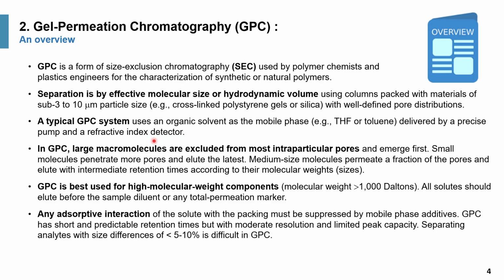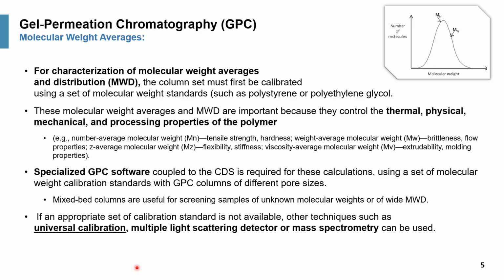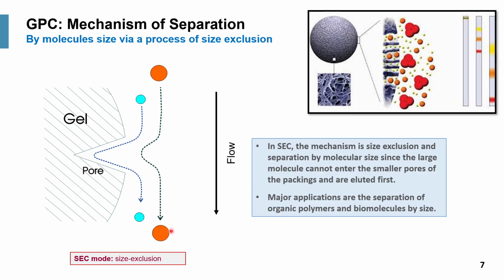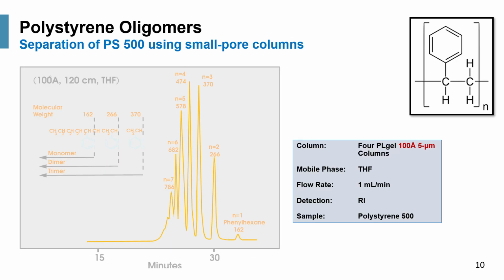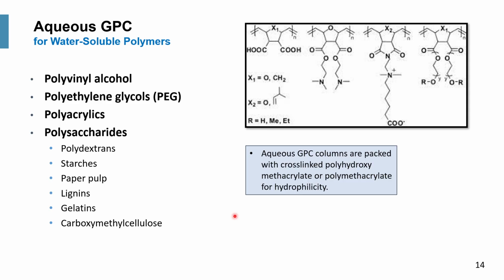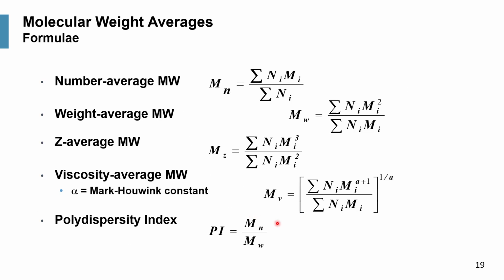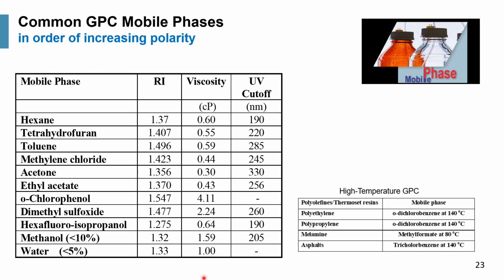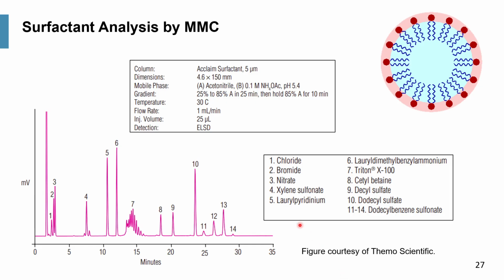31. EP-26. Polymer Analysis by HPLC and GPC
This 26-minute video serves as a primer on polymer analysis using HPLC and Gel Permeation Chromatography for measuring molecular weight averages and distributions.